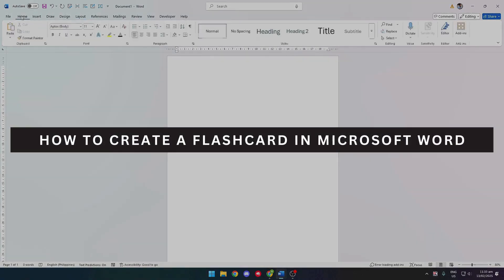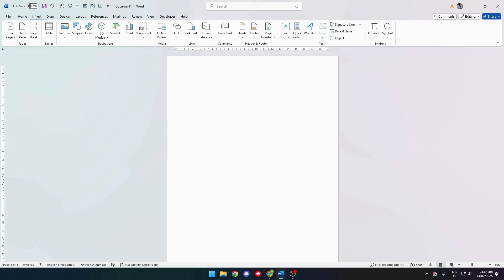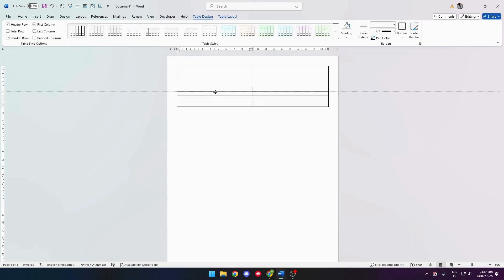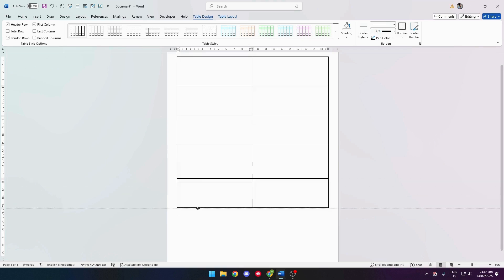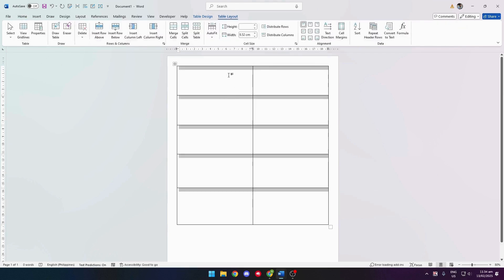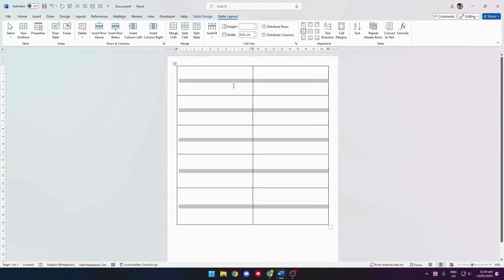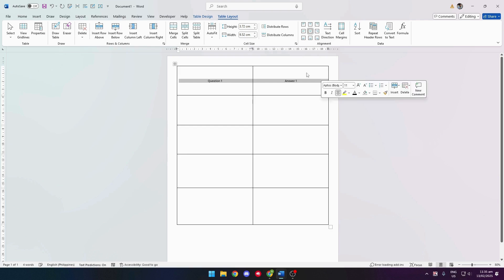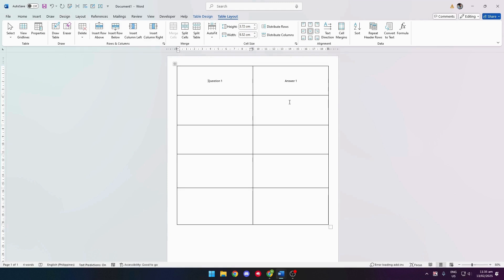How to Create a Flashcard in MS Word | Microsoft Word Tutorial (2025)